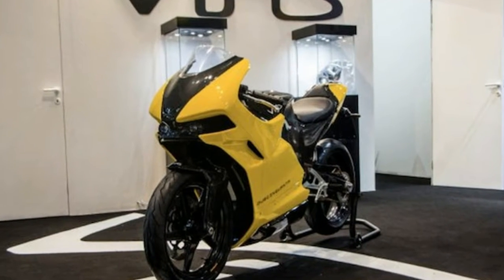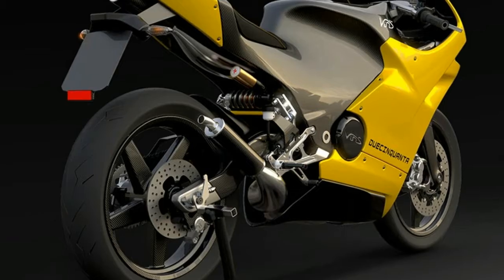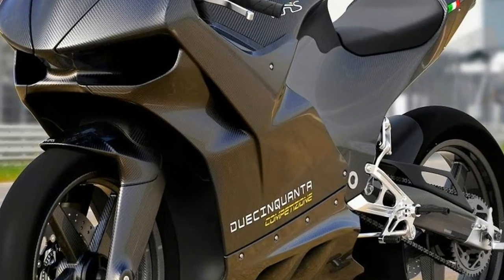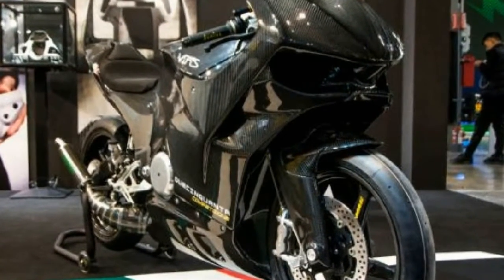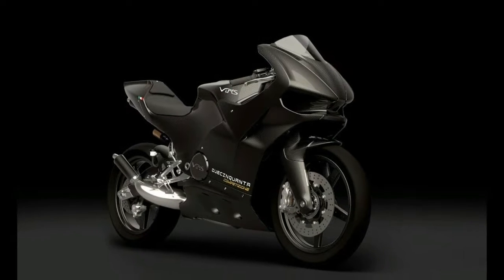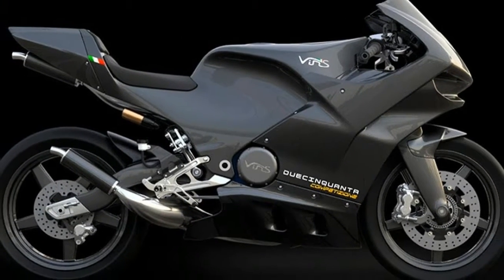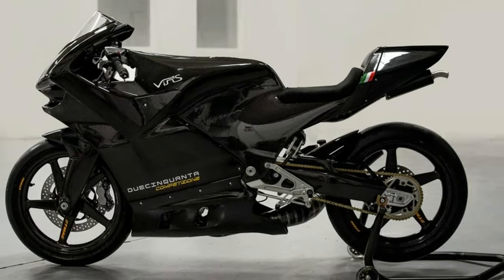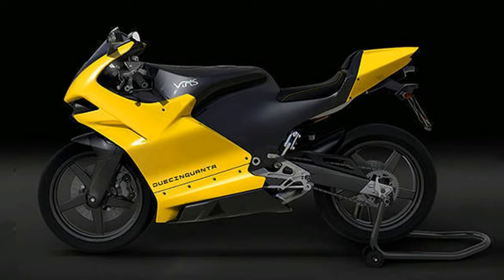MUST WATCH!!!2018 Vins Duecinquanta Competizione & Vins Duecinquanta Details & Price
MUST WATCH!!!2018 Vins Duecinquanta Competizione & Vins Duecinquanta Details & Price - Back in 2004, Mike Hanlon did a wonderful road test on the final Aprilia RS250 – "the last of the fire-breathing two-stroke roadsters" – that has stuck in my mind to this day. I never rode one of these 140-kg (309-lb), 60-hp, ultra-lightweight track scalpels, and I feel like my life's been the poorer for it.